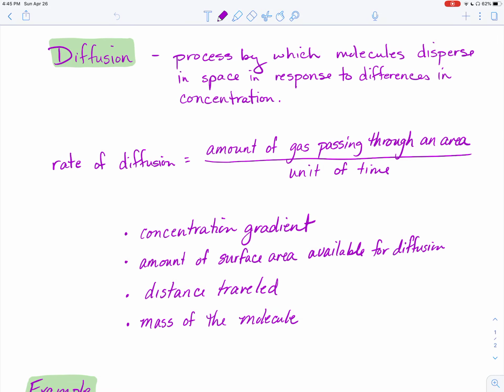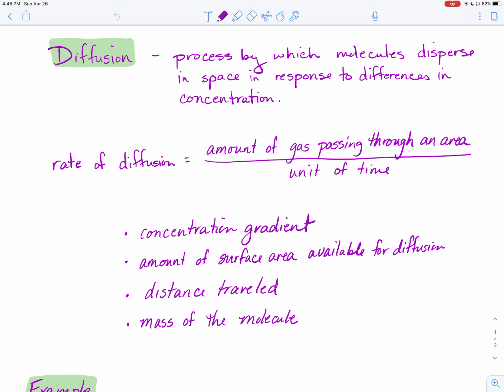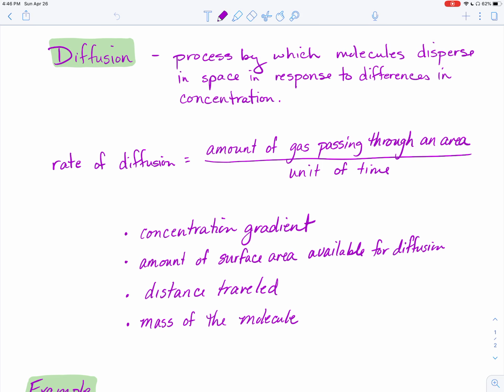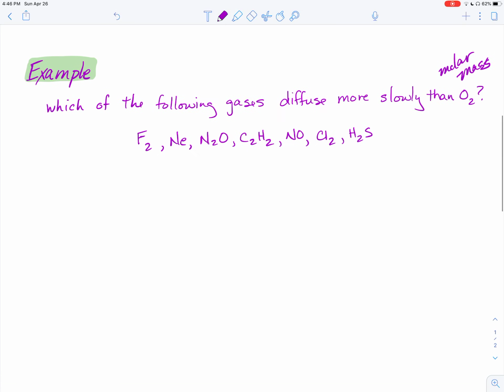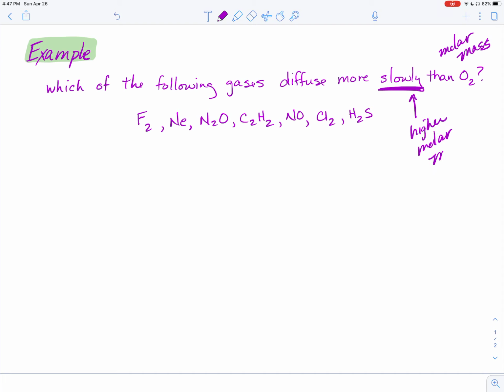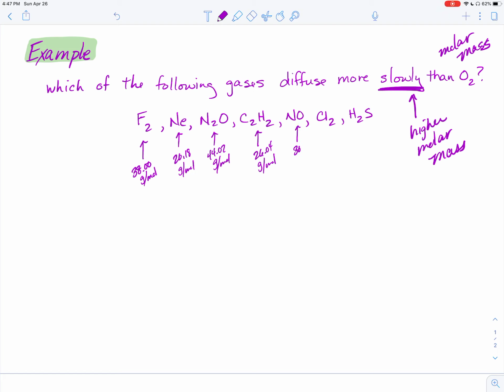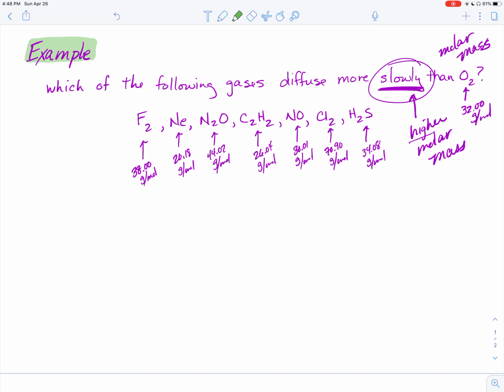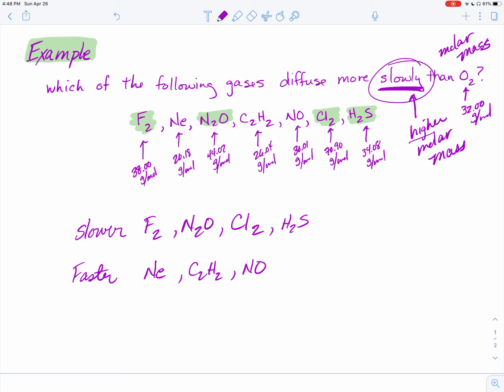Chapter 9 | Diffusion of Gases